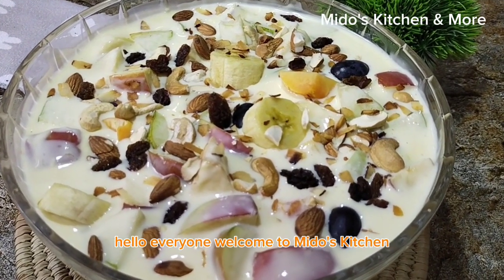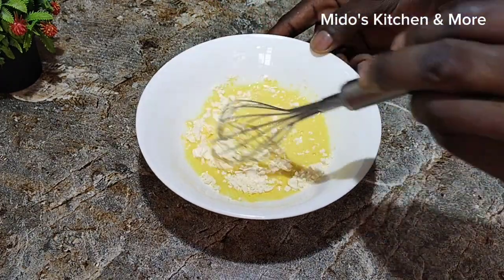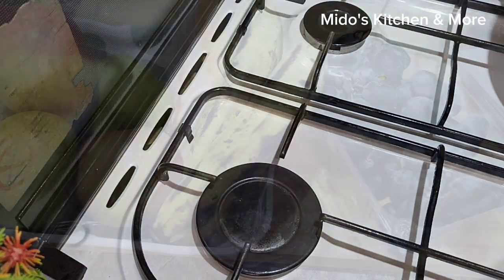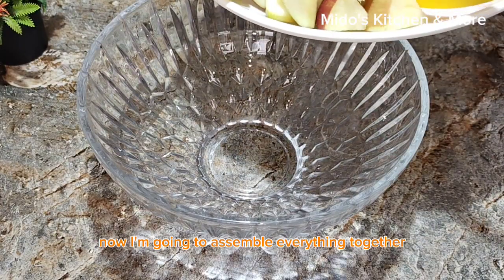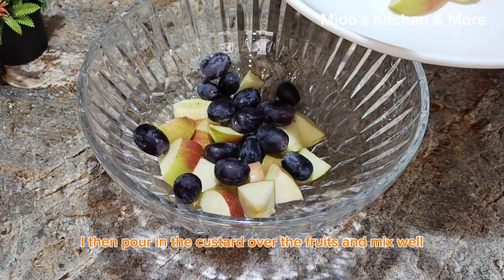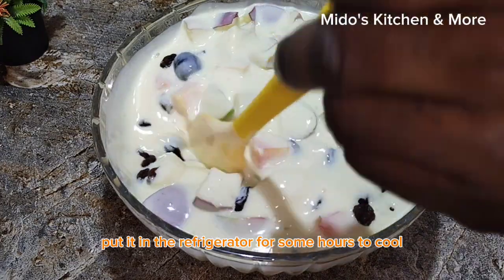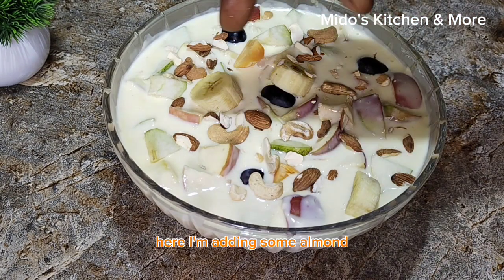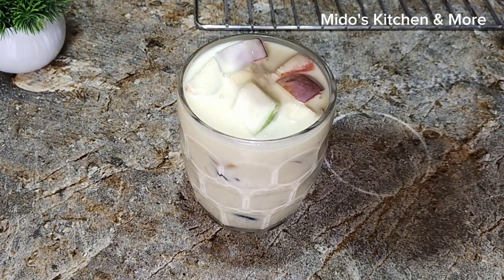How To Make Fruit Custard | Healthy Dessert Recipe.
Learn how to make creamy and delicious fruit custard in just a few minutes! This easy-to-follow recipe combines fresh fruits with a smooth custard base for the perfect summertime dessert. Watch now and satisfy your sweet tooth with this delightful and refreshing treat!

INGREDIENTS:

3 cups of milk
4 Tblsp of custard
½ cup of Condensed milk

Fruits and Nuts:

Banana
Apple
Pears
Grapes
Pawpaw
Dried berries
Almond
Cashew
Coconut Flakes

Other interesting videos to watch 👉